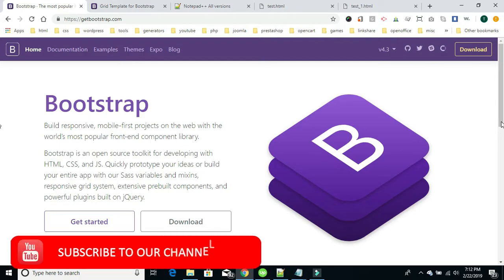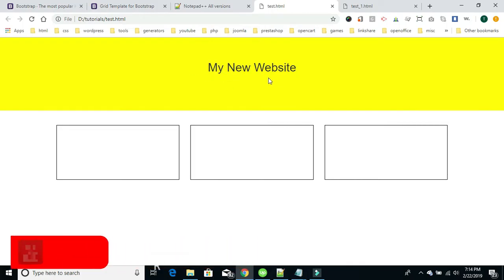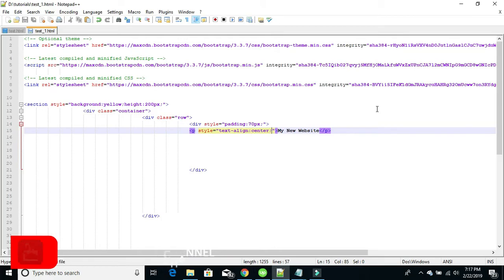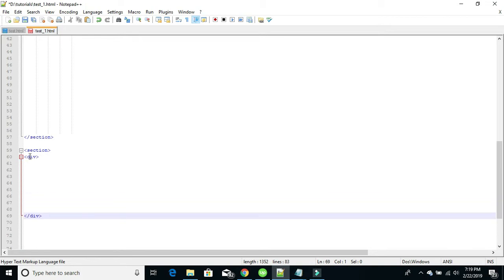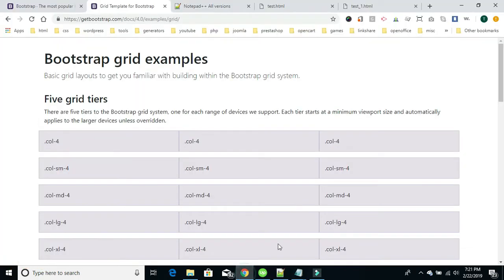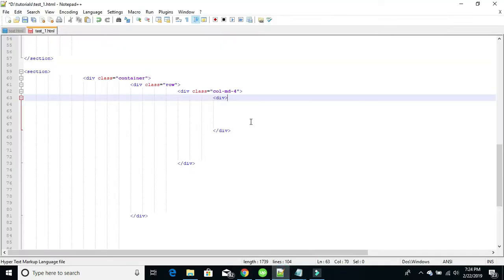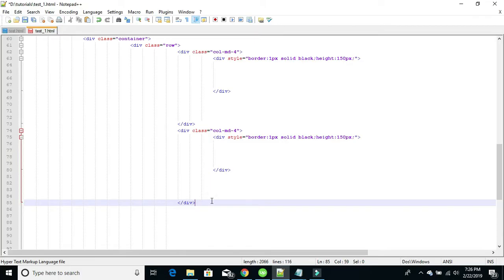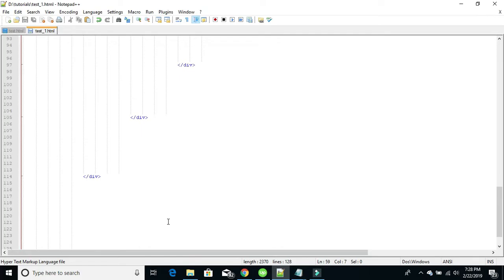How To Make A Website with Bootstrap 4.3.1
Learn how to create a stunning website using Bootstrap 4.3.1 in this step-by-step tutorial. Discover the power of the Bootstrap grid system and essential classes to design a professional website. Whether you are new to website development or looking to enhance your skills, this tutorial will guide you through the process. Watch now and start building your dream website with Bootstrap!

Ebooks:
AI For Small Business